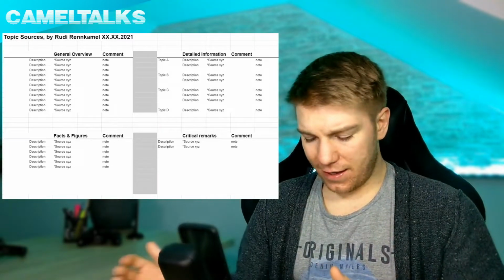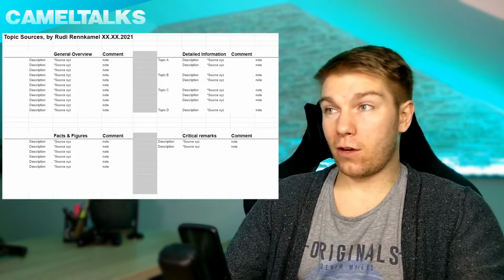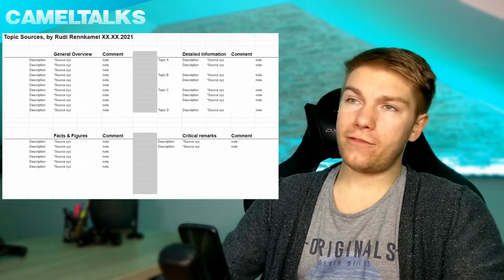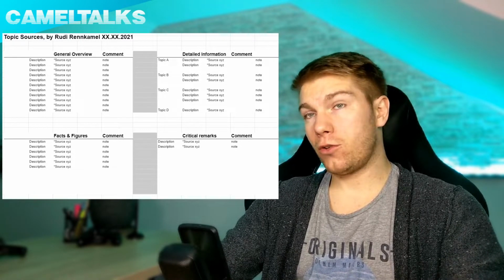How to cite YouTube Videos - The Problem with Social Media & Sources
Since the day I started to write my Master Thesis I started to think about how to use YouTube Videos and other Social Media contents as Source for my scientific work.
However - most often sources were not given or - if at all - it was a pain to double check if they work or not. So here I am with my very own approach to bring you a format for future videos and how I think it will help you to find out if I did my work correctly!

// Music
Epidemic Music Sound